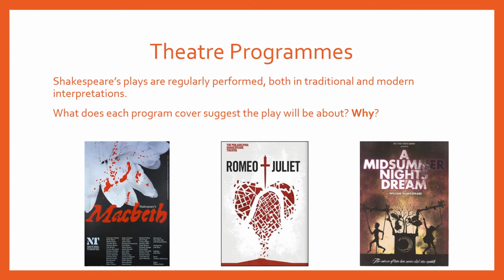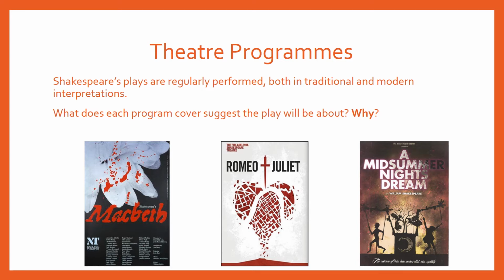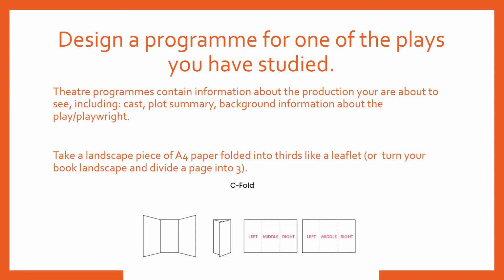Knole Academy | English | MOD & JFW Lesson 8 Year 7 | Week 2